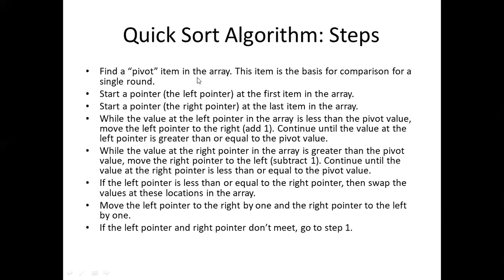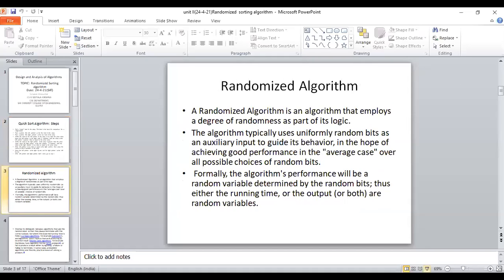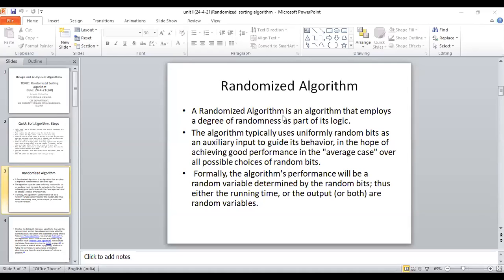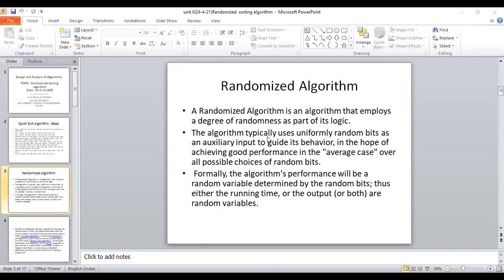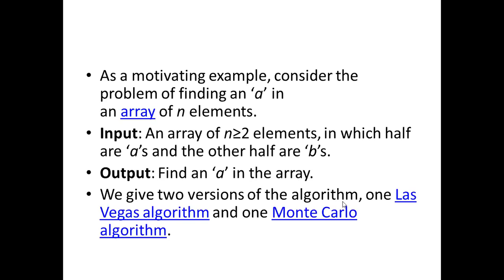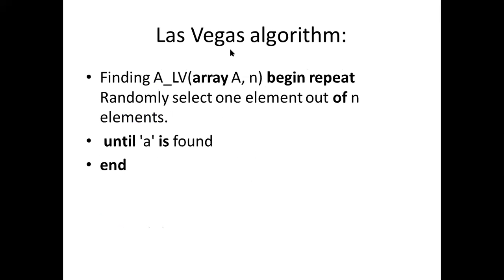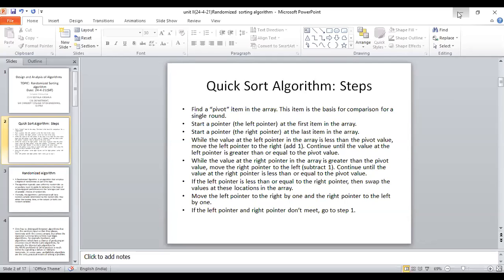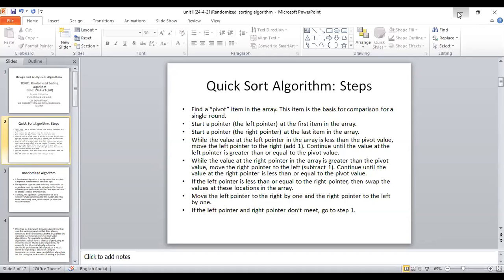DAA Randomized Quick sort Alg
revision of Quick sort, RQuick sort, randomizer, comparision of Rquick sort and Quick sort